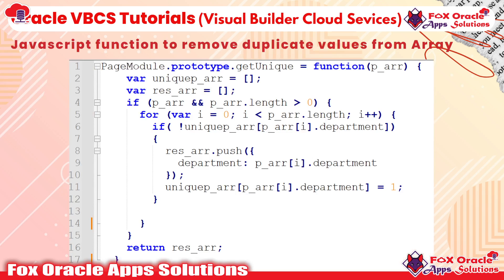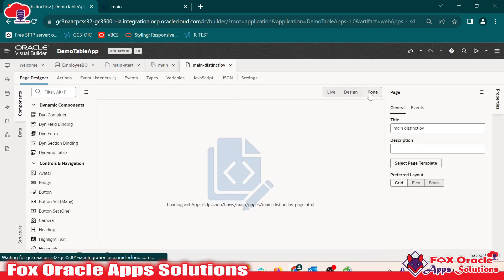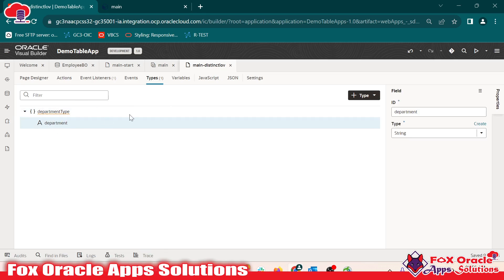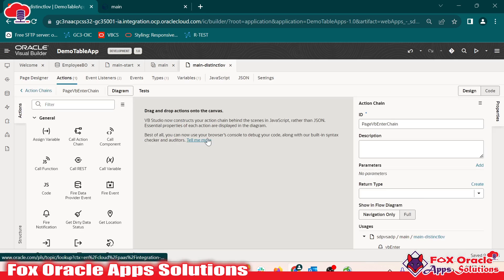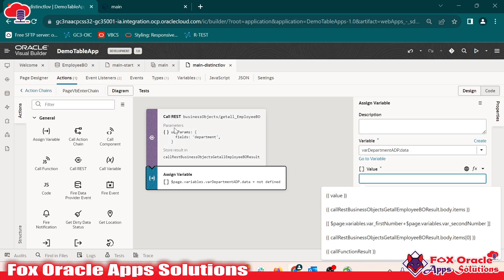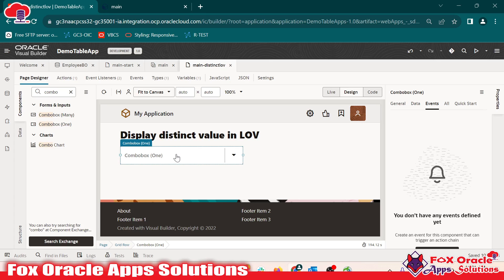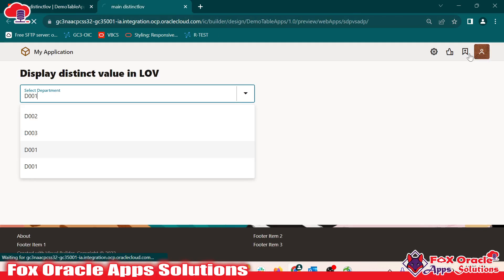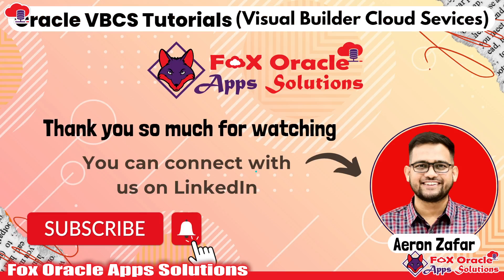17. Show distinct value in combobox | remove duplicate value from lov in VBCS | vbcs tutorial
In this video, we are going to discuss visual builder cloud services (VBCS).
Agenda:
Load data in LOV using the Array Data Provider (ADP)
Call Javascript function.

Tags (Keywords):
Oracle VBCS,
Low-Code Development,
Oracle Cloud,
VBCS Tutorial,
Visual Builder Cloud Service,
Oracle Development,
Application Development,
Basic Components,
UI Elements,
Navigation,
Oracle Cloud Platform,
Oracle VBCS,
VBCS Overview,
Low-Code Development,
Oracle Cloud,
Low-Code Platform,
Application Development,
Oracle Cloud Services,
VBCS Features,